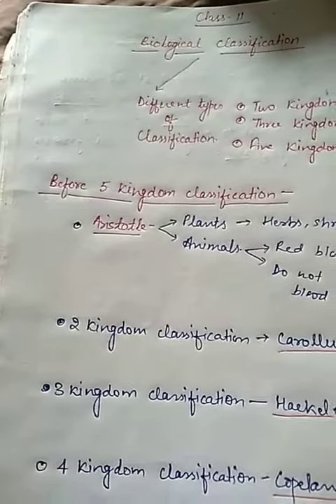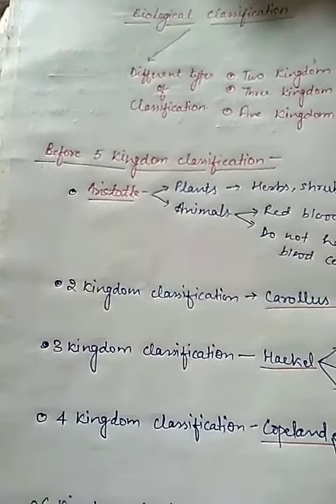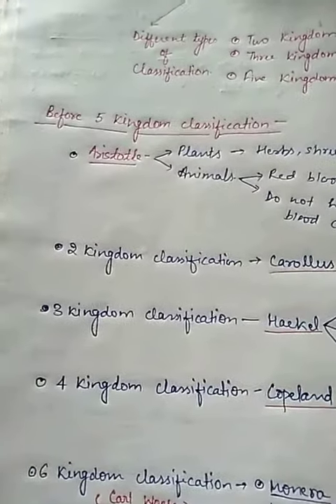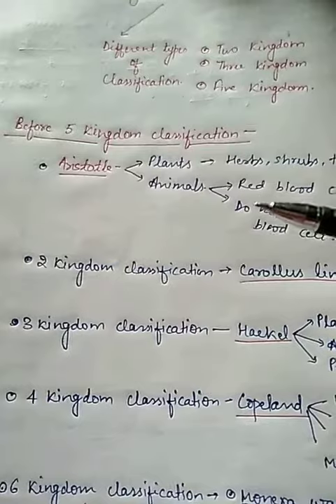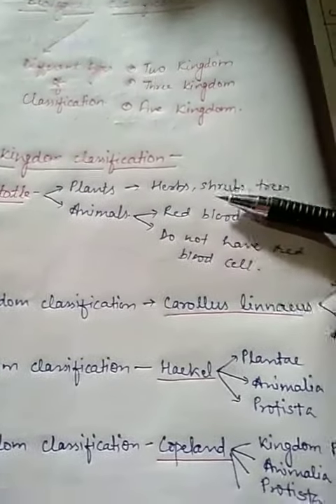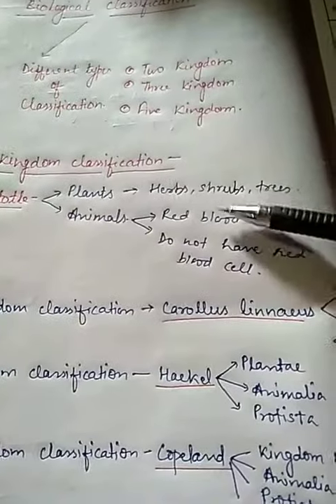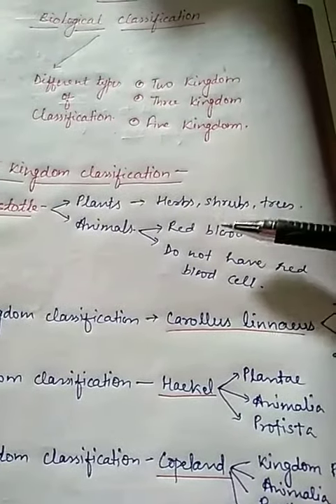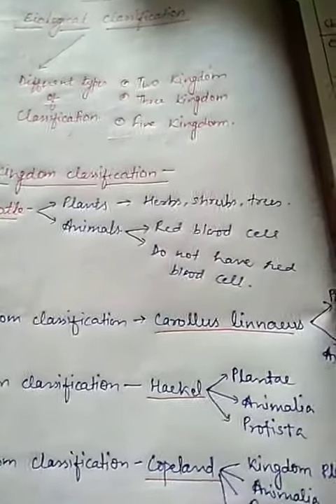Class 11 bio, Chapter 2 vid2